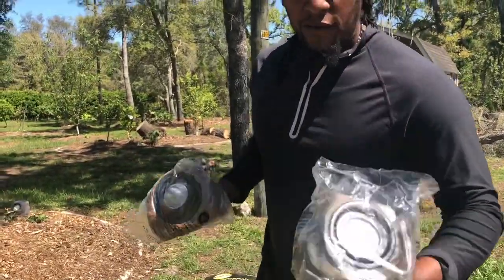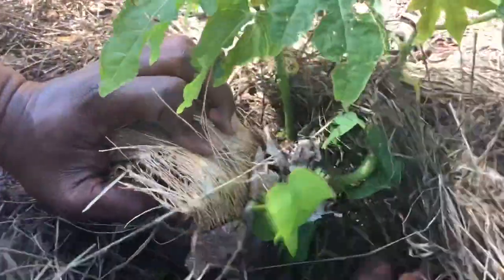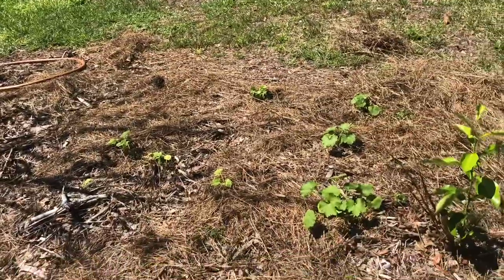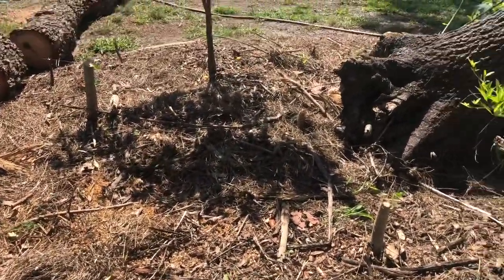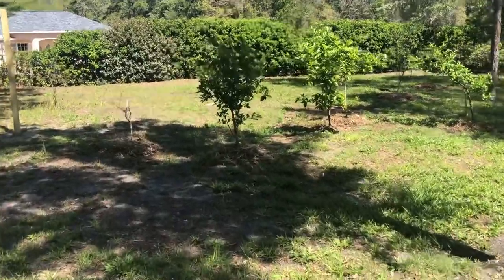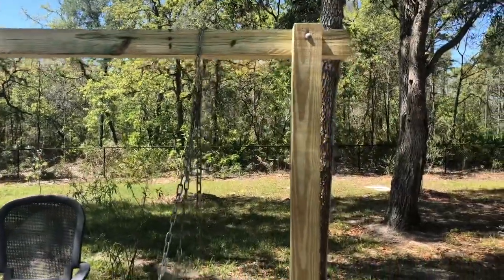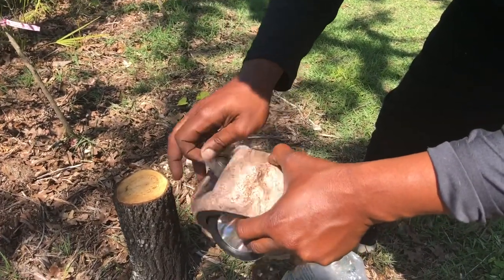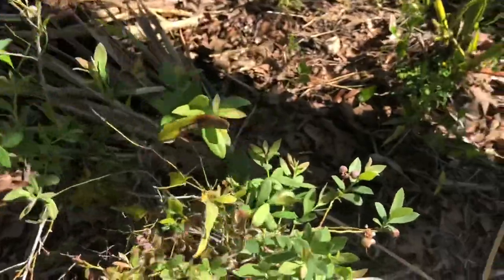Garden prep and ideas 💡 for your garden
Greetings everyone ! Hope all is well with you and your family. We are affected in some way shape or form by this Corona Virus. I am staying busy and keeping my family safe and healthy during this crisis. In doing so, I am doing more yard work now more than ever. I am growing more fruits and vegetables in preparation for the worse (praying that it doesn’t but. just in case). I hope you enjoy my tips and tricks. Stayed tuned in because I have more to come. God bless you all and please please stay safe and keep gardening.

Thanks God Bless.. Better Yards Better Garden.